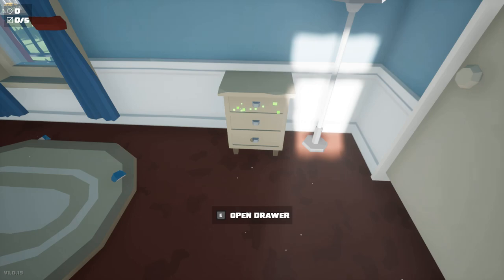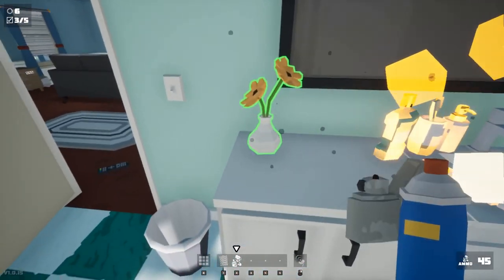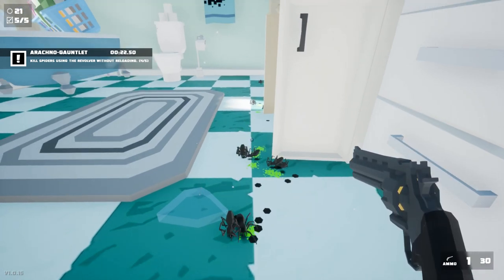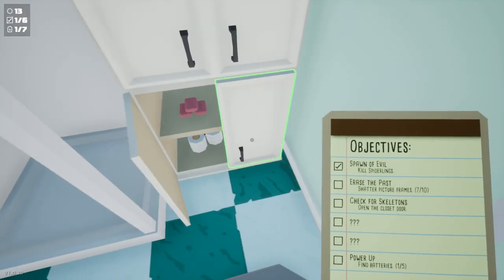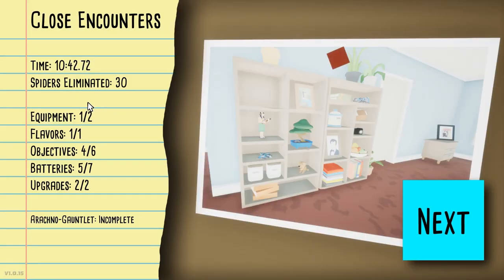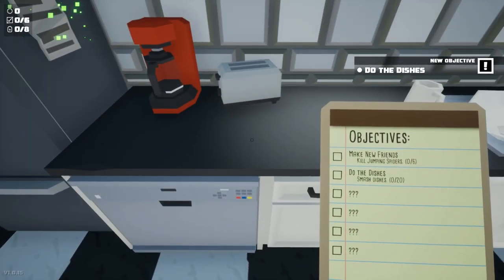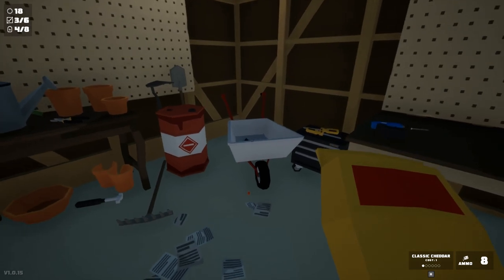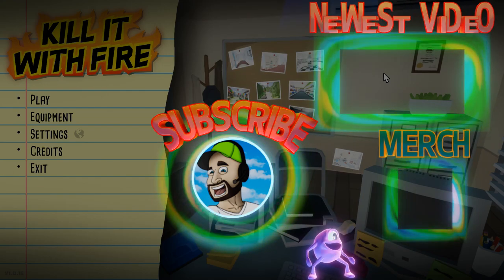My Brand New House is INFESTED with Spiders?! (Kill It With Fire Gameplay)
About Kill it With Fire:
Kill It With Fire is a first-person action game about hunting spiders and causing collateral damage. HEATWAVE is a new chapter of spider hunting sim coming this Summer!